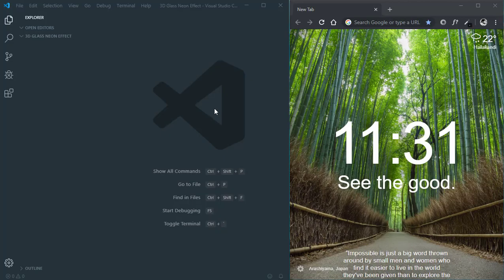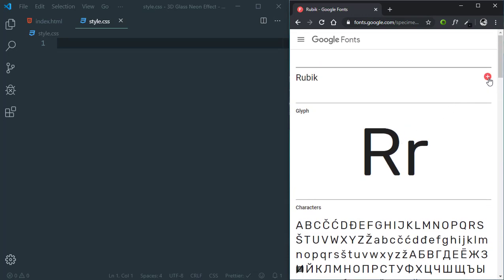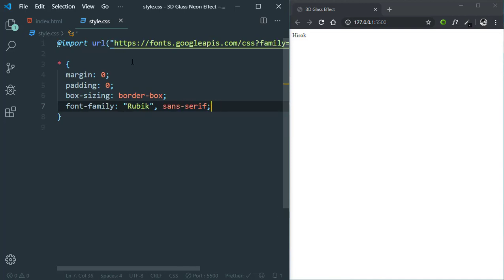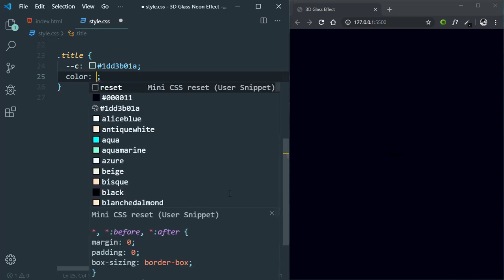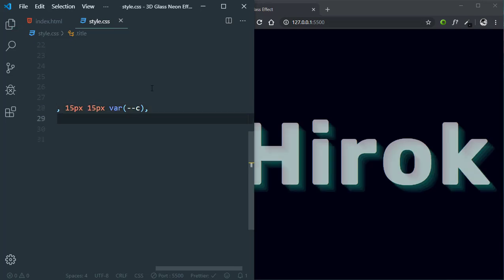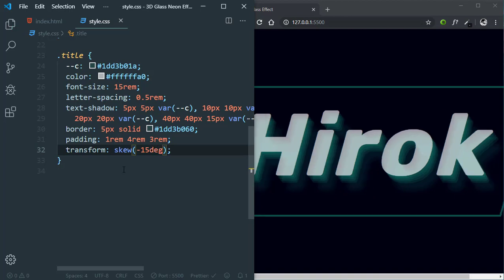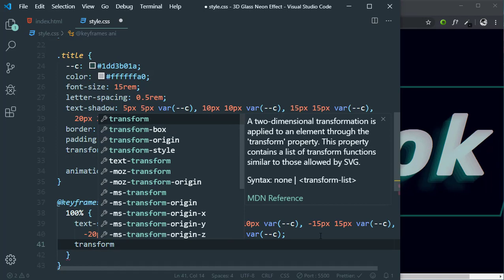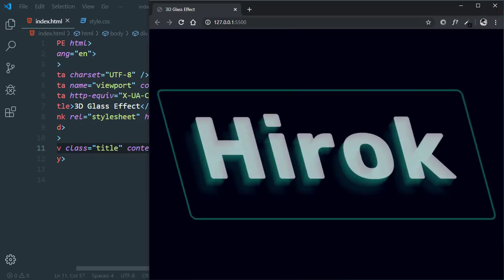#9 3D HOLOGRAPHIC TEXT Effect with CSS | TFAQ HTML CSS JS - Series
In this video we will be creating 3D TEXT effect with CSS.

Device: Xiaomi Redmi K20